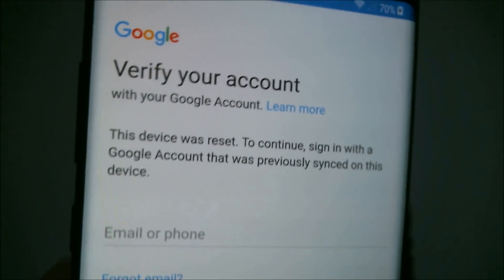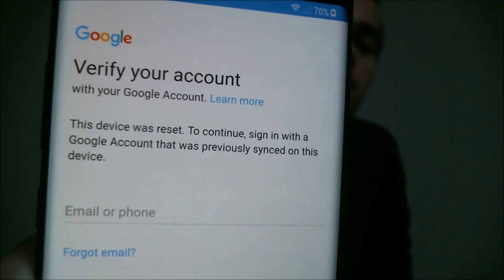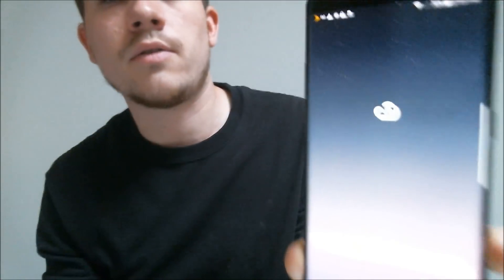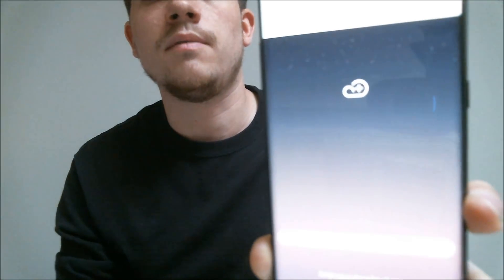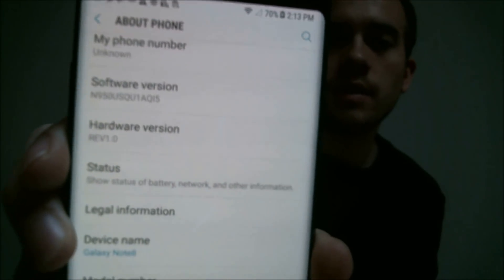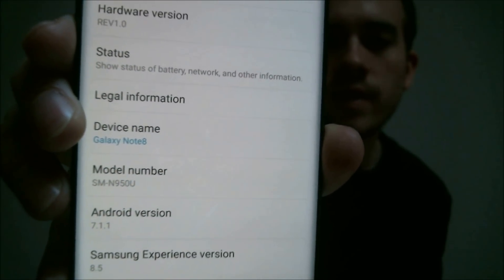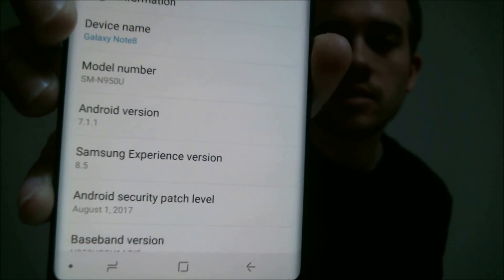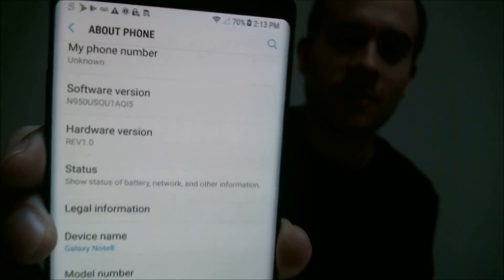Disable Bypass Remove Google Account Lock FRP on Samsung Galaxy Note 8!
Video showing a Google Account Lock successfully being bypassed on a Samsung Galaxy Note 8 (SM-N950U). Google includes this security feature with all phones on Android 5.1 and up so that when a device is reset without first removing the Google account, the device is locked to the previous owner's account. This process can be done to the Galaxy Note 8 by allowing the user to bypass the screen that asks for the Google account of the previous user.